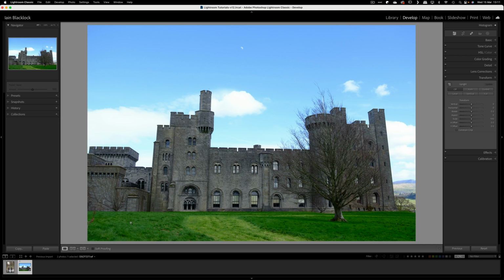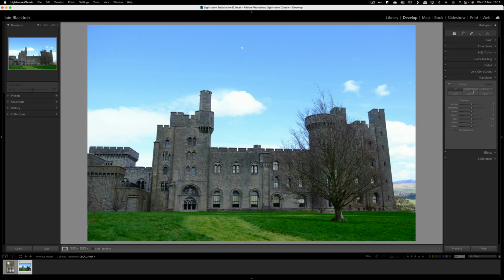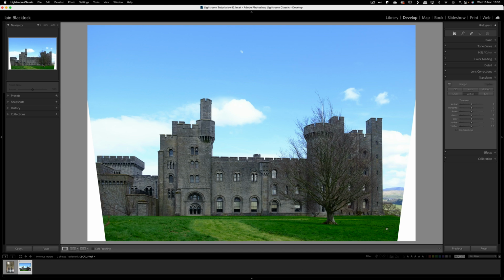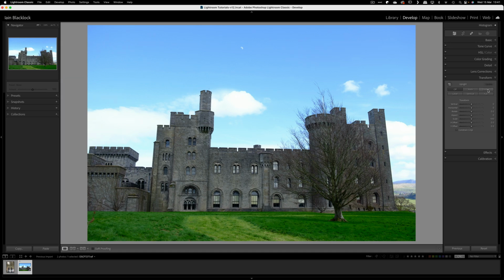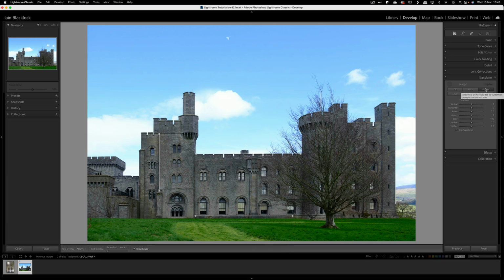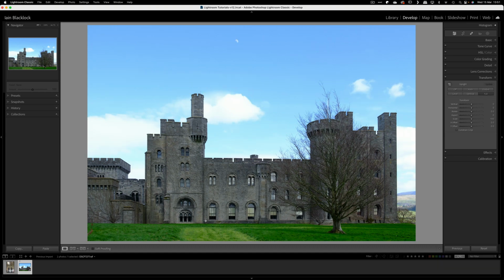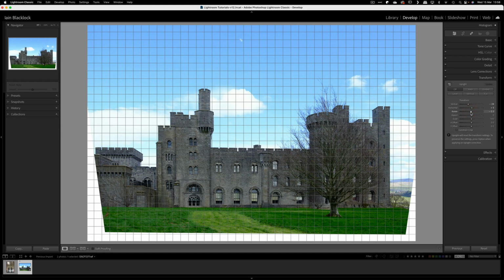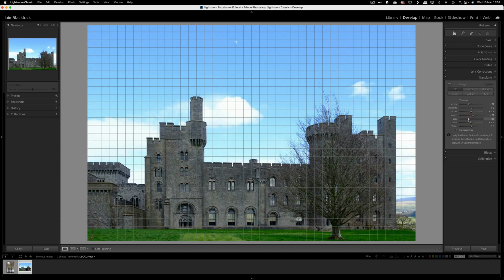Lightroom V12 Part 15 Transform Panel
In this look at Lightroom Classic we visit the Transform panel which can be used to fix perspective issues like converging verticals and off level horizons.

00:08 Intro
00:16 What is the Transform panel for?
00:45 Turning on lens corrections
01:20 The Auto option
02:00 The Level option
02:33 The Vertical option
03:00 Manually cropping the image
03:36 The Guided option
05:30 Editing the guides
06:08 The Full option
06:48 Which option should you use?
07:00 Using the manual sliders
07:53 What does Aspect do?
09:14 Constrain Crop